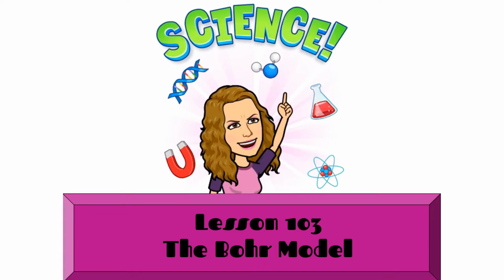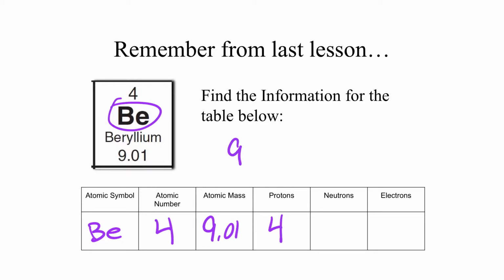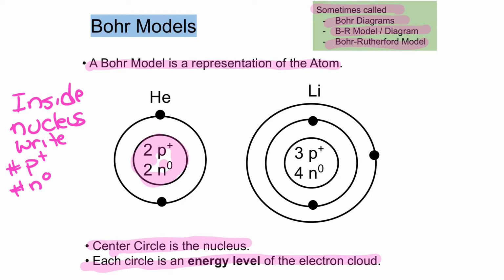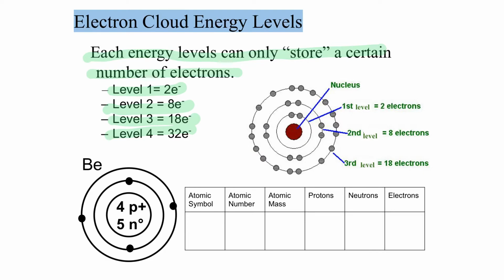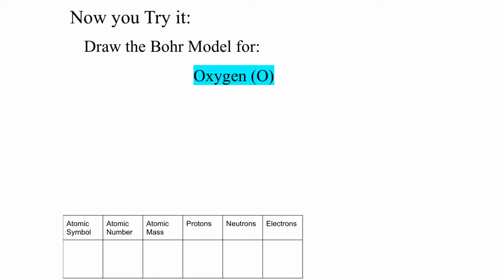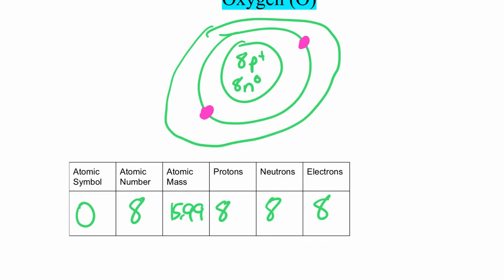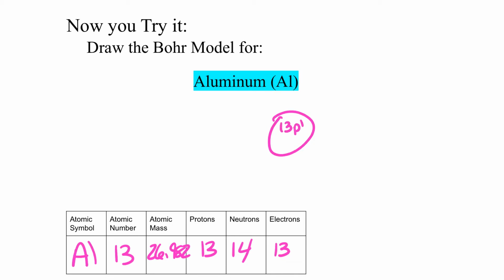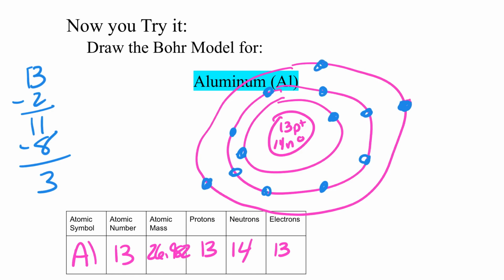103C Bohr Model - Sommer